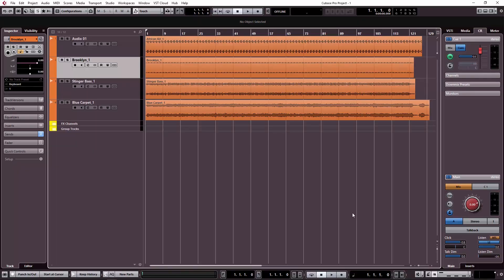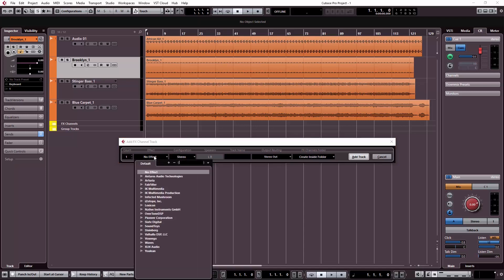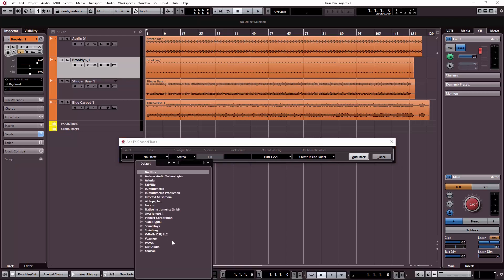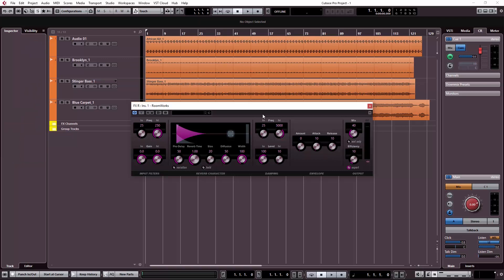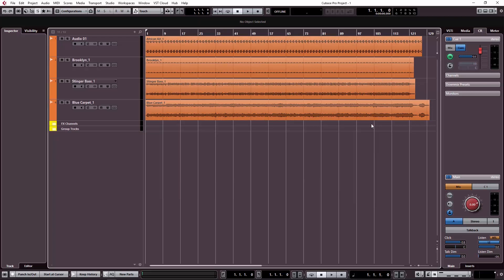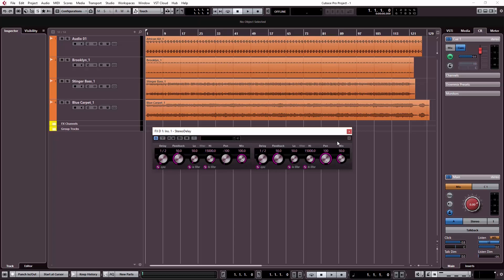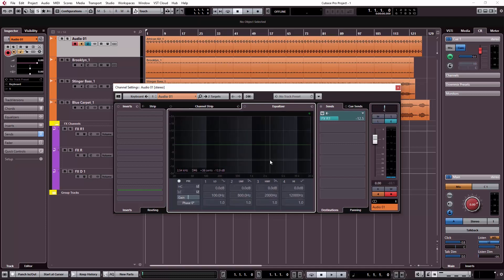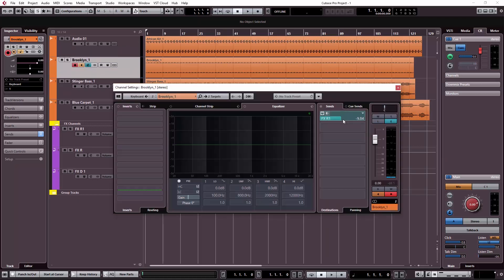How to setup Send effects Channel in Cubase in Bangla | Cubase Tutorial Lesson 3 | Rezwan Sazzad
in this video I discuses how to set up send effects like reverb, delay Channel in Cubase, Using send effects in Cubase is a great way to add effects to tracks, especially when multiple tracks need a similar effect. the advantages of an effects track (including reduced CPU load) and how to use a send effect for the most efficient music production in Cubase.

I hope you find this video entertaining and useful.

Check out the trial version of Cubase and lay hands on the exciting features Cubase has to offer

আমার সংগীত আয়োজনে আমার পছন্দের কিছু গান এবং FILM OST SHARE করলাম, আশা করছি সবার ভালো লাগবে ।